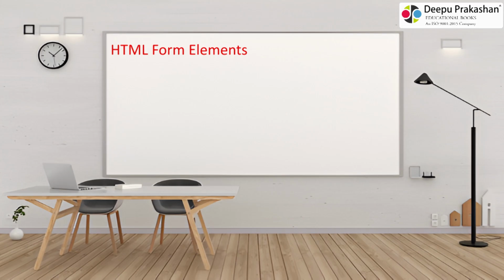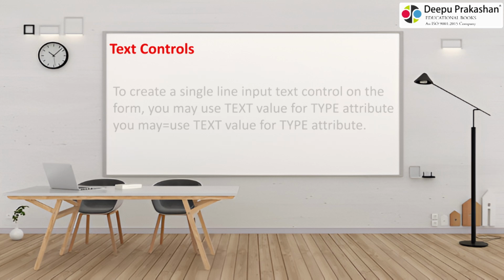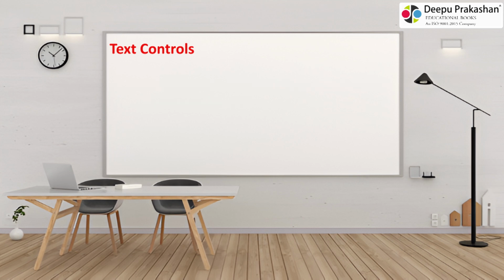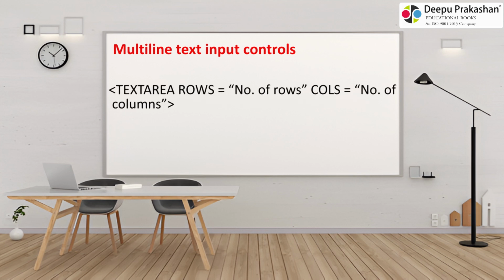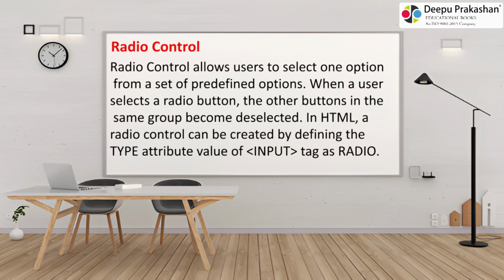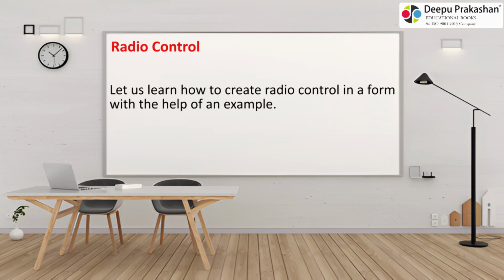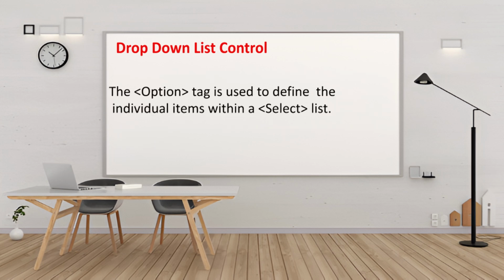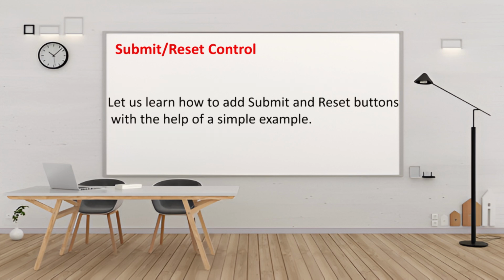Chapter-5 Topic-3 HTML From Elements